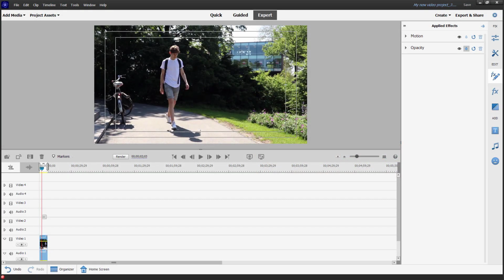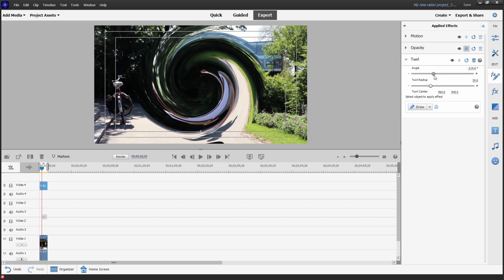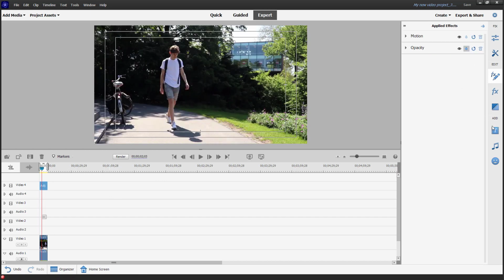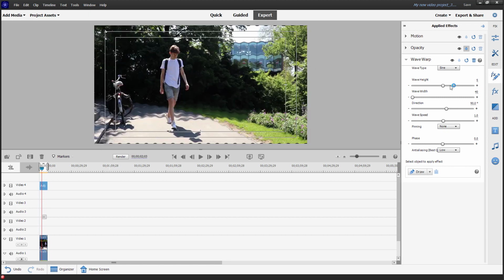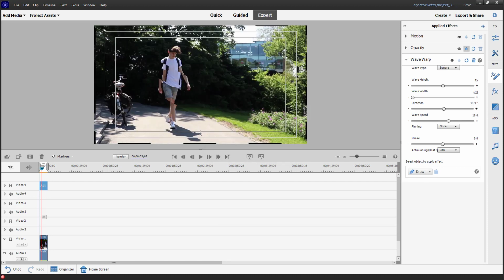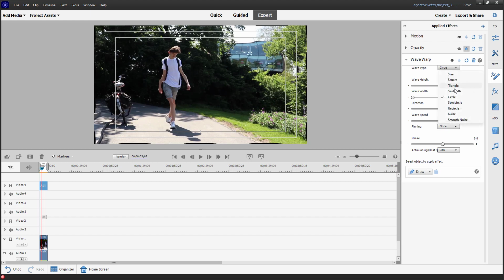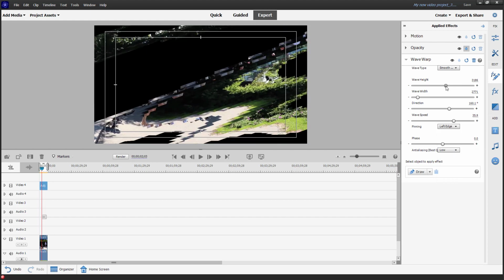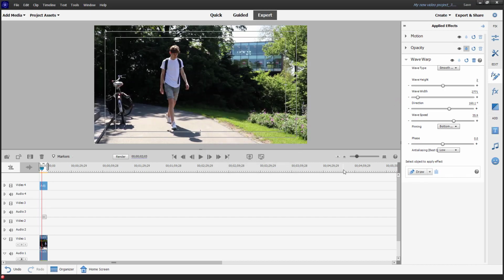Premiere Elements - Lesson 171 - Twirl and Wave Warp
In this tutorial, we will be discussing about Twirl and Wave Warp in Premiere Elements